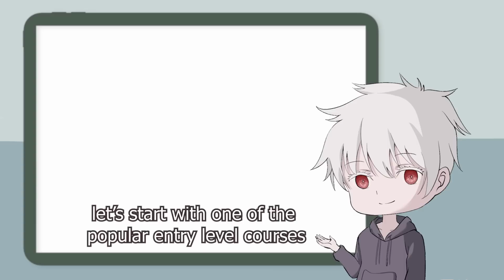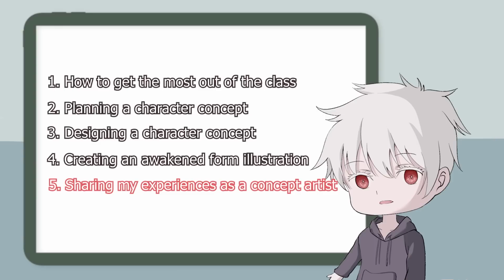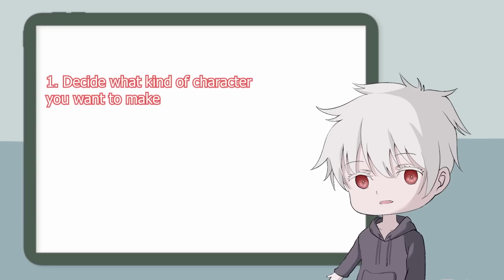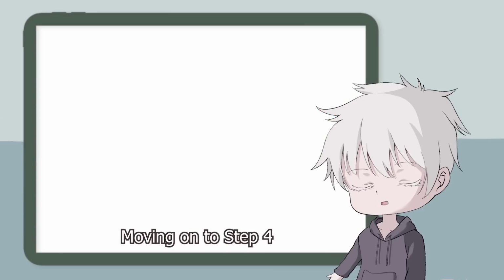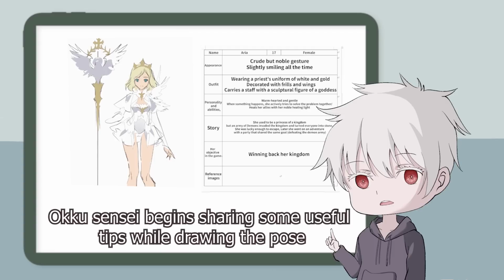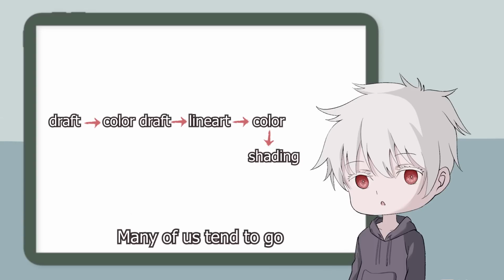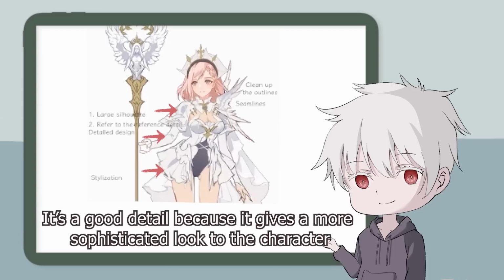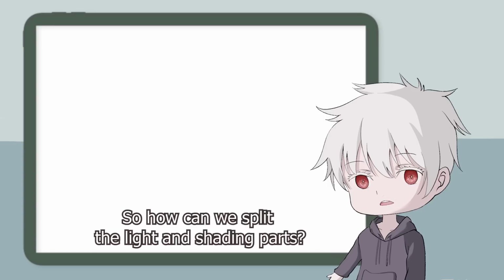Character design tips from a $90 class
Okku-sensei class will teach you how to plan, design and create unique character concept art. Besides, you get to learn various art fundamentals such as lighting, composition and anatomy as well.

0:00 Introduction
1:43 Planning a character concept
5:05 Designing a character concept
8:20  Creating an awakened form illustration